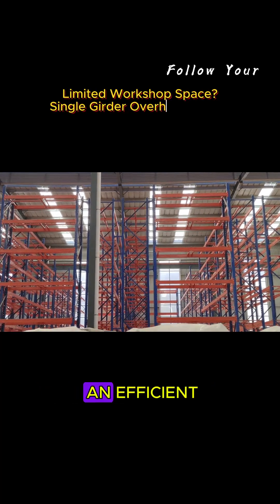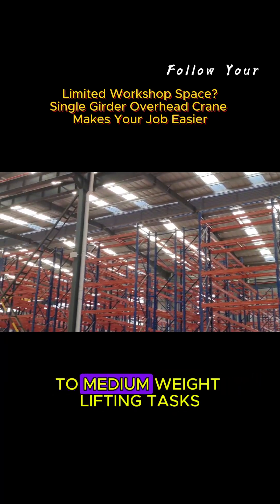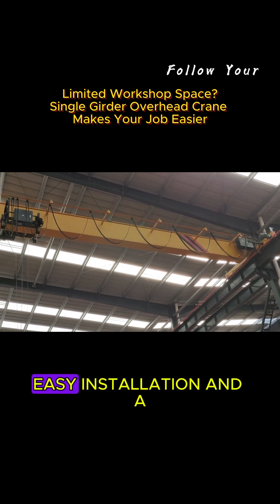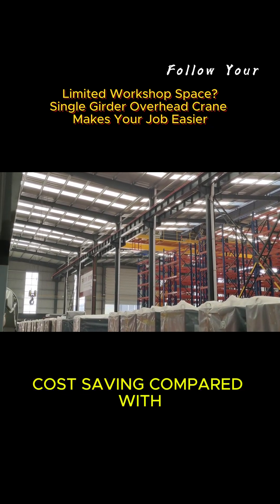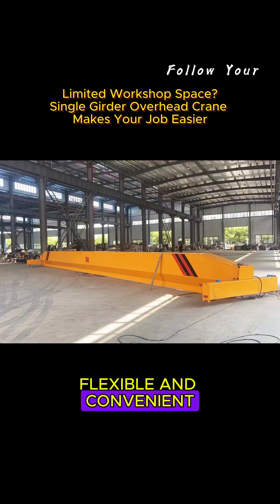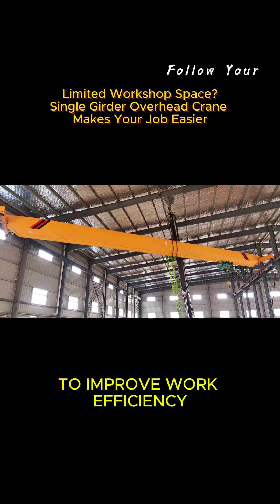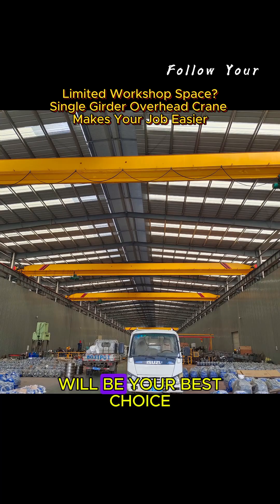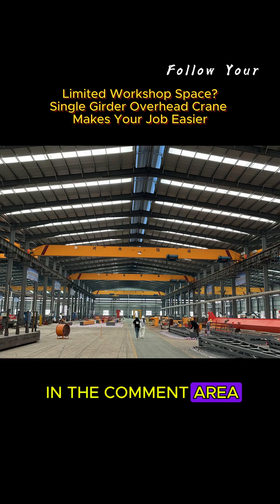Boost Efficiency: The Ultimate Space-Saving Solution with Single Girder Overhead Cranes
Discover how single girder overhead cranes can transform your workspace by saving space and boosting efficiency. Perfect for small to medium-sized lifting tasks!